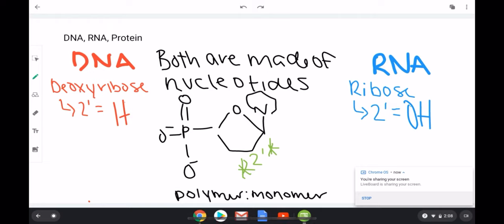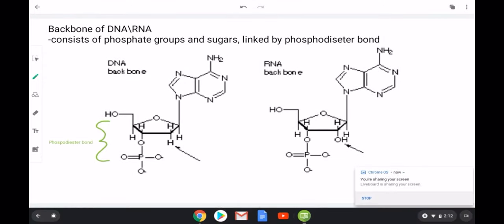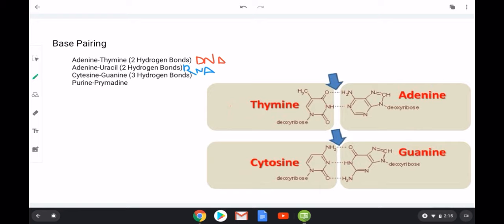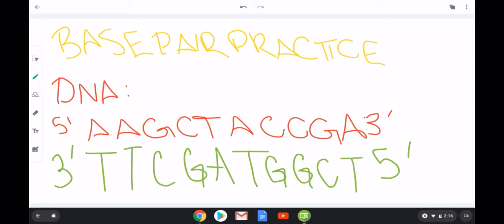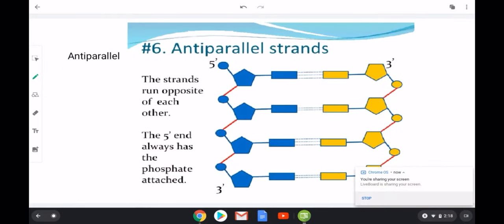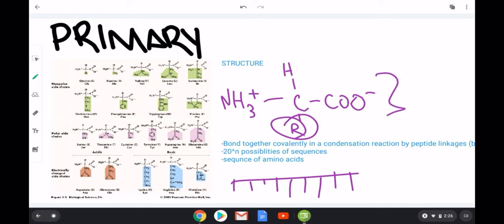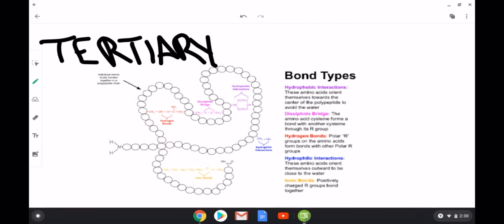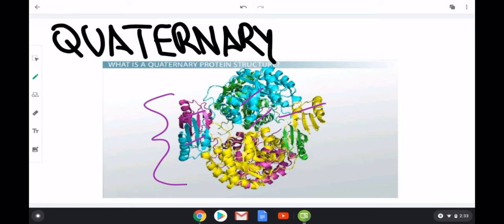edt 211 dna rna protein 2